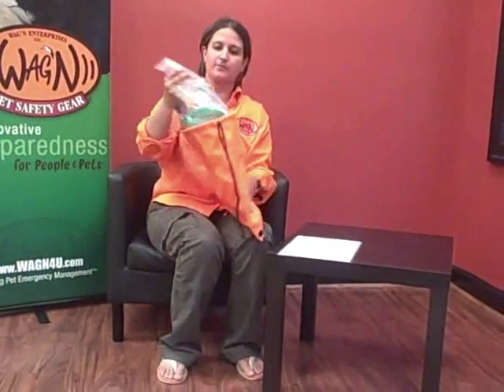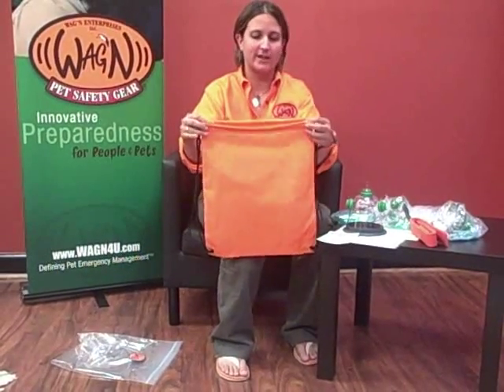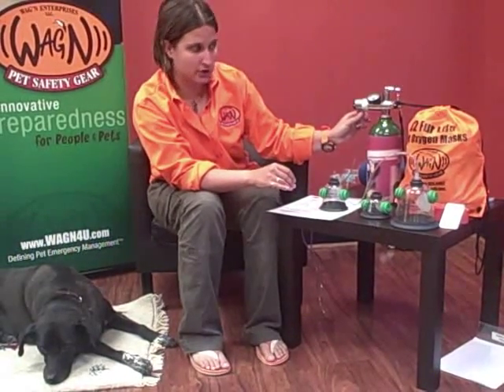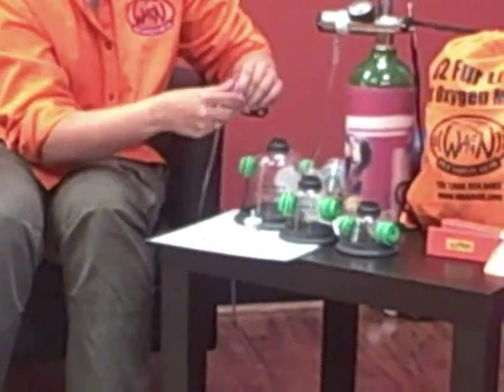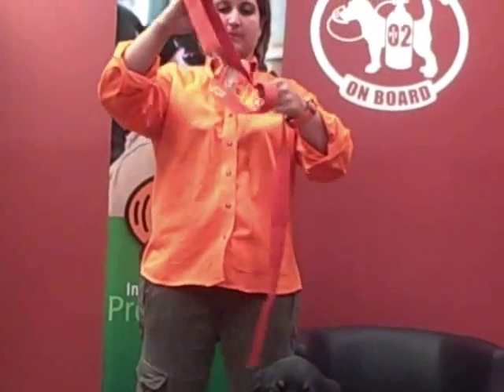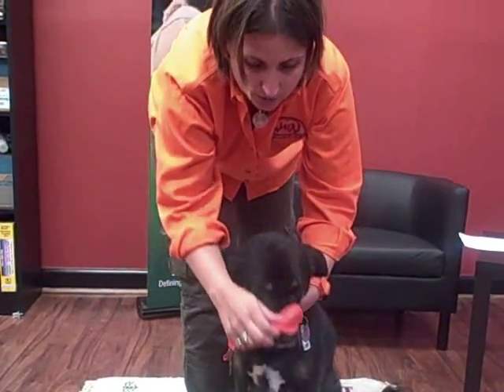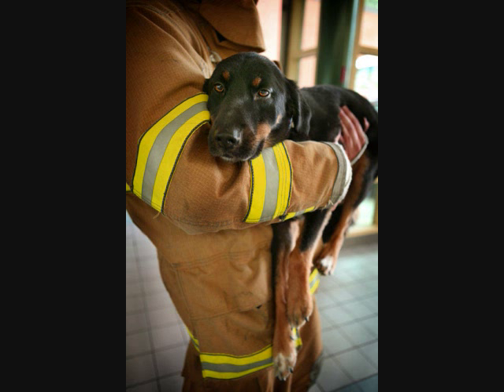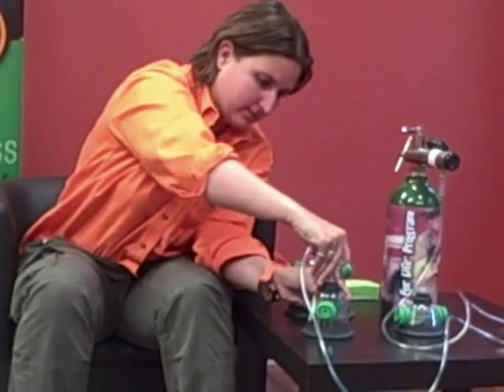O2 Fur Life Pet Oxygen Mask Instructional Video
The Wag'N O2 Fur Life Program provides Pet Oxygen Masks to first responders and pet parents throughout North America. The following video talks about the program, what's included in each kit and how to properly use the masks.